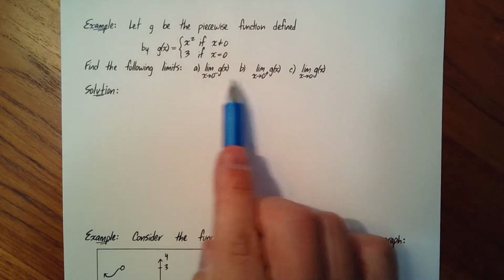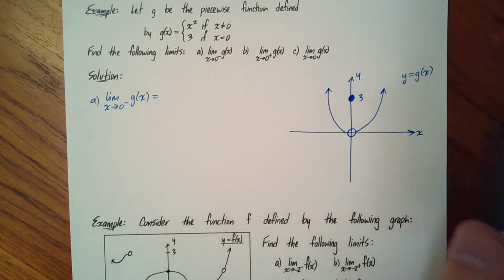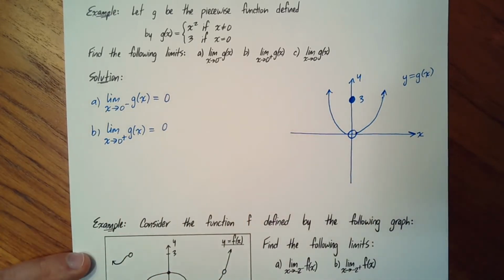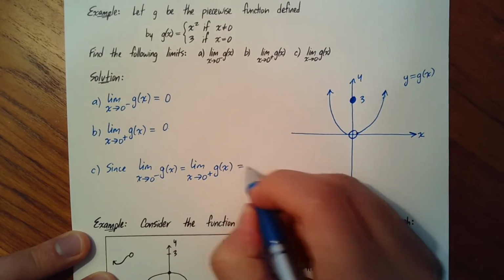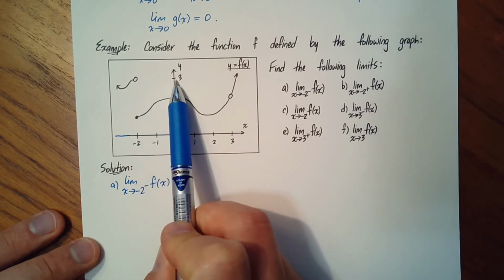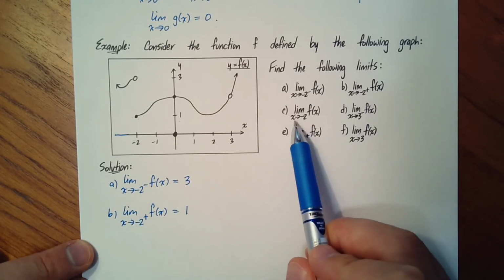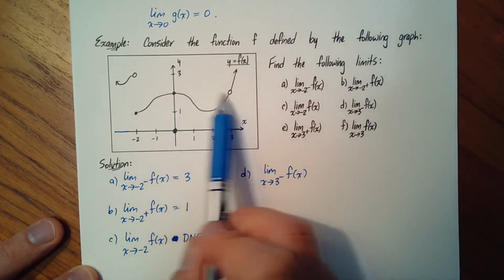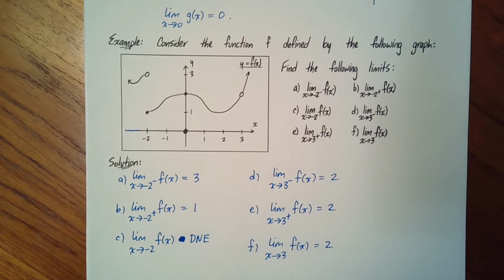Math 202 - Section 2.2 - Part 4